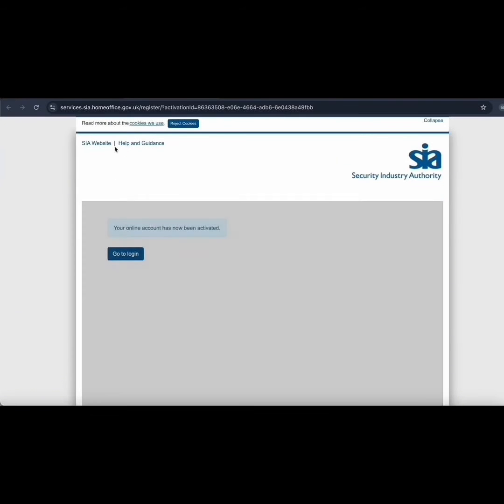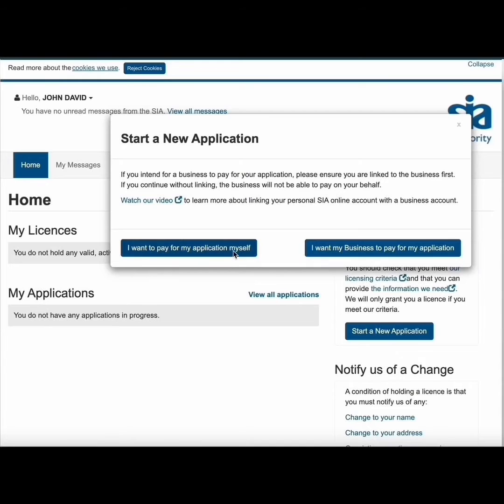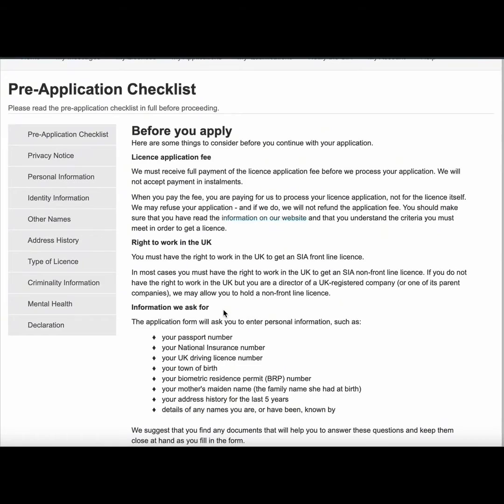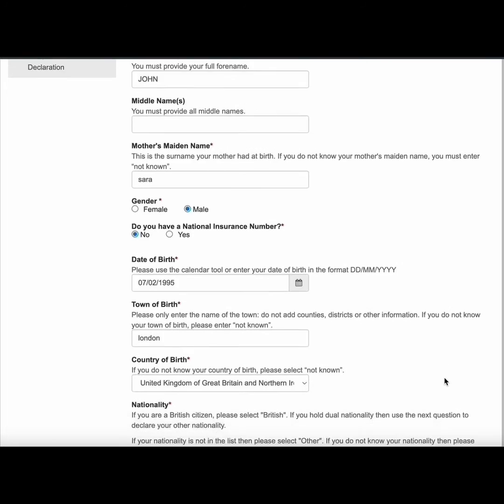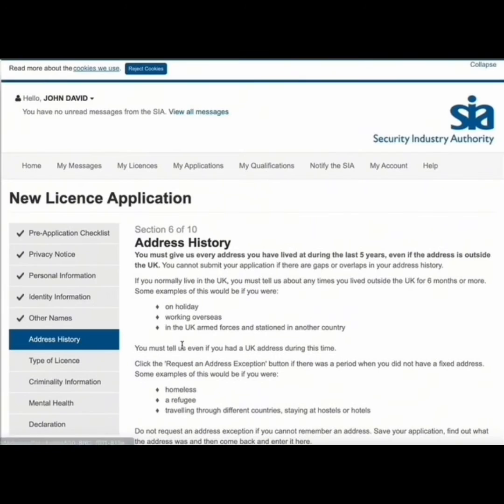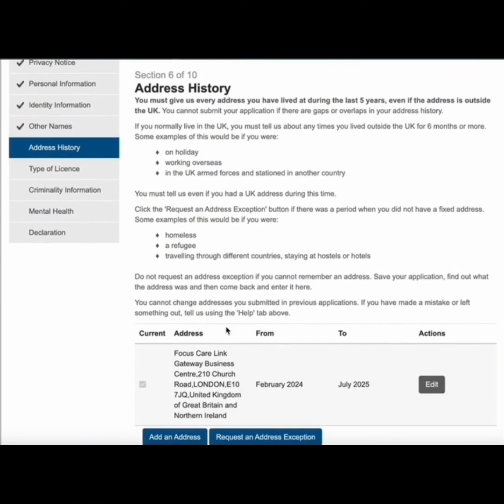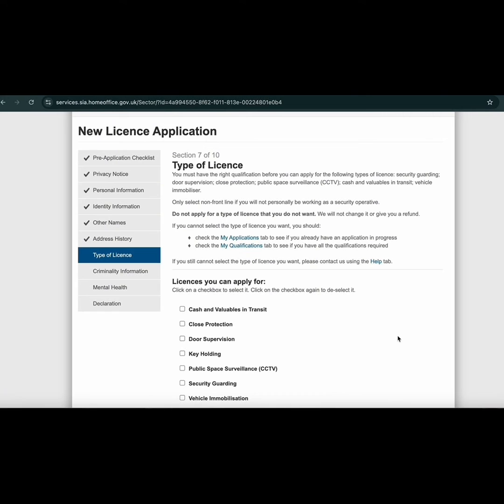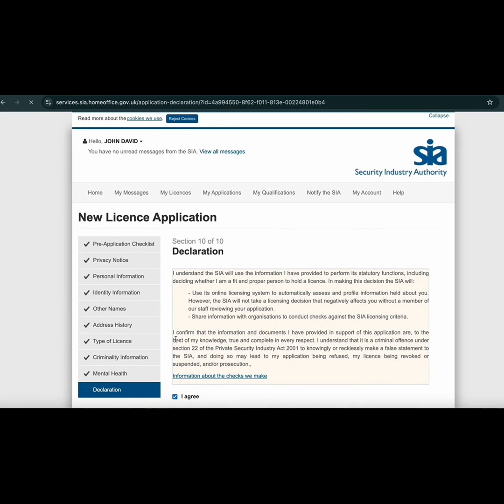How to create SIA door supervisor application